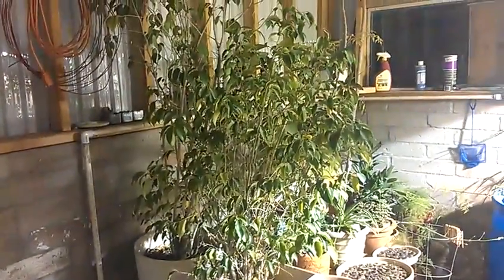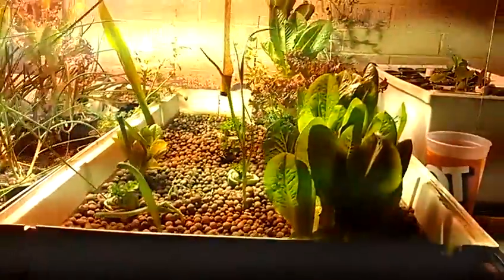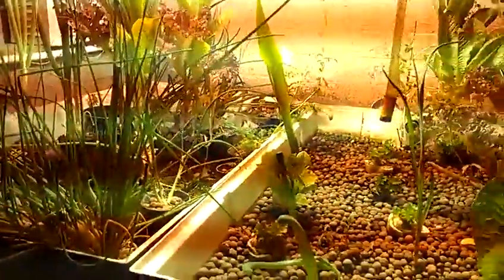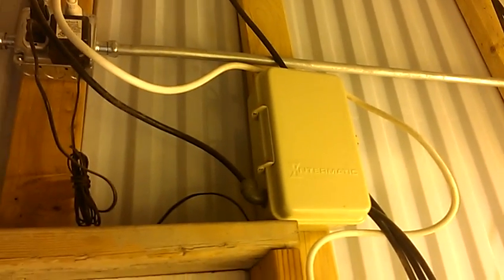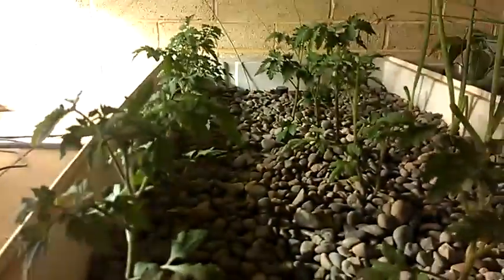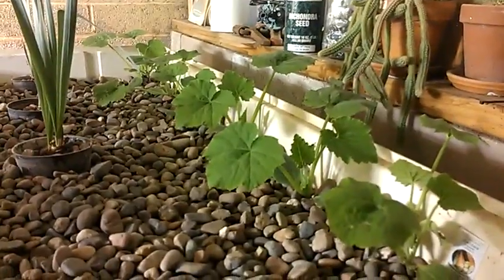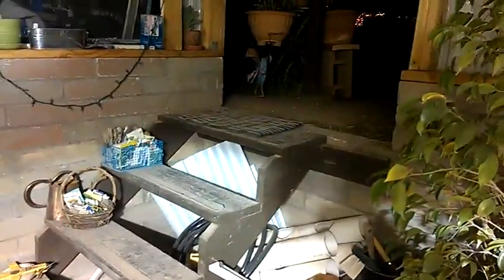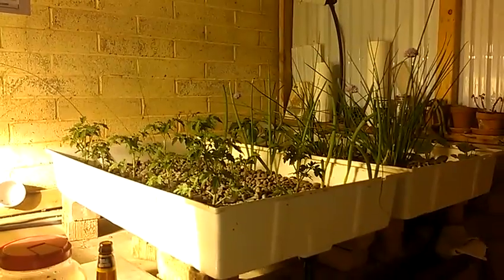Arizona subterranean aquaponic greenhouse